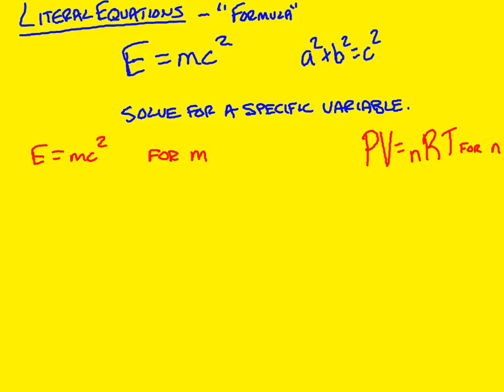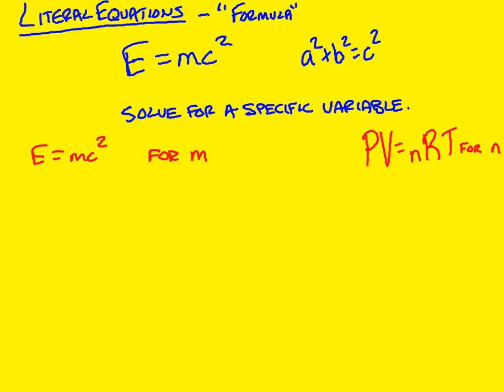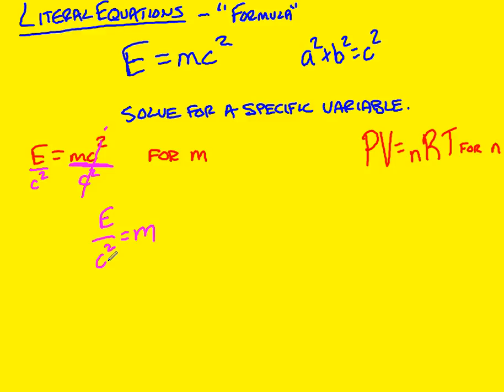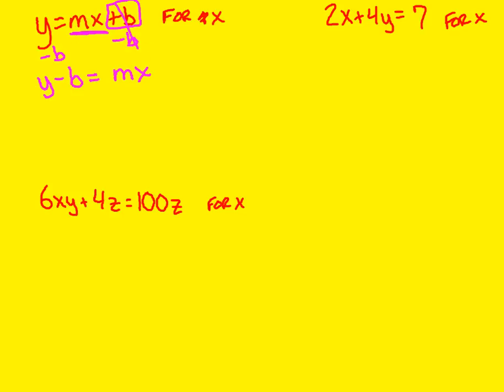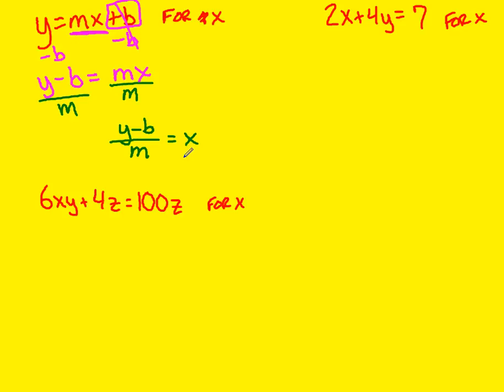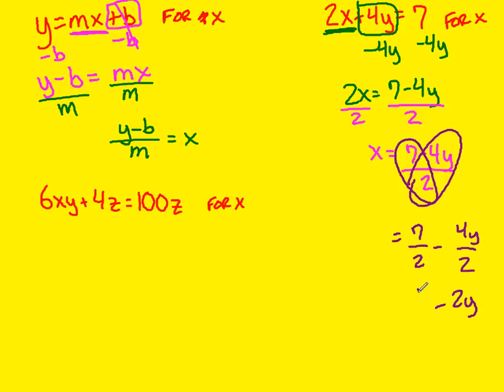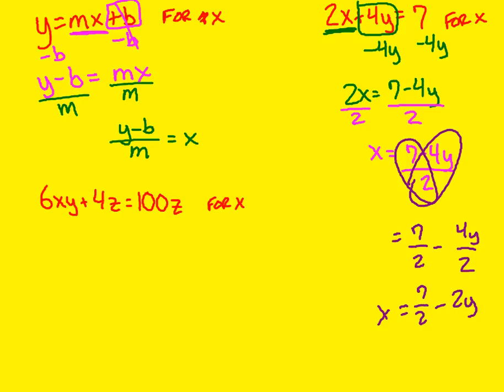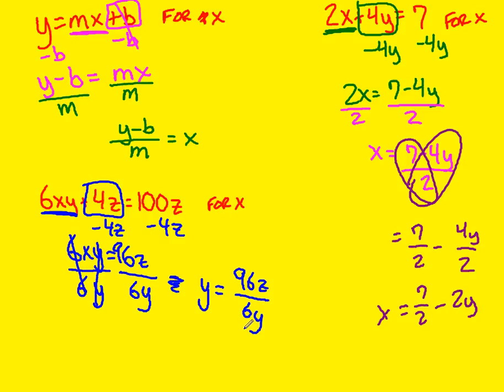1B literal equations